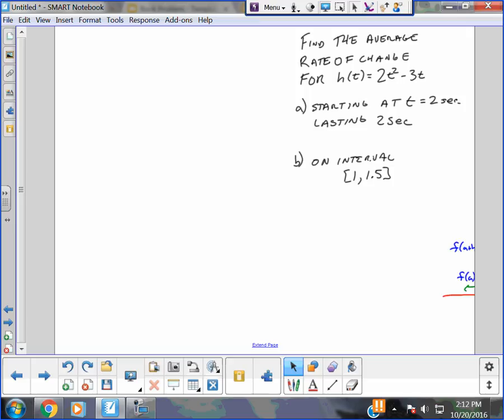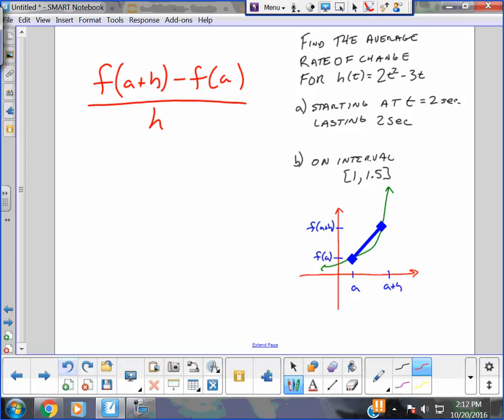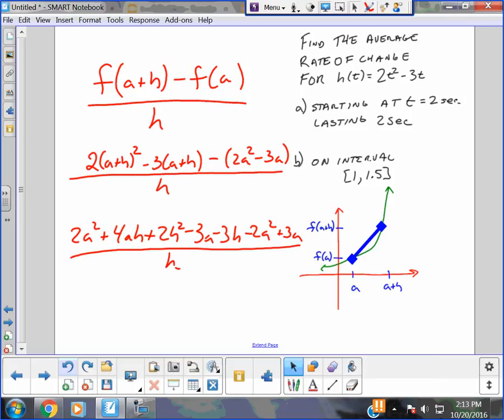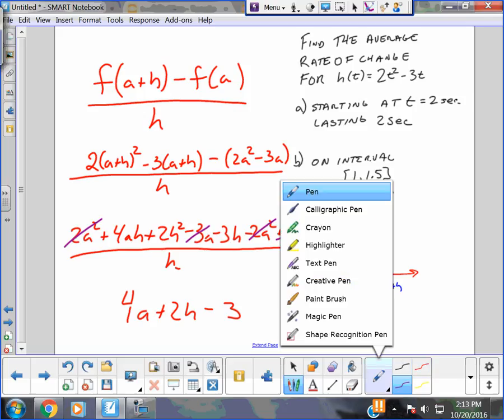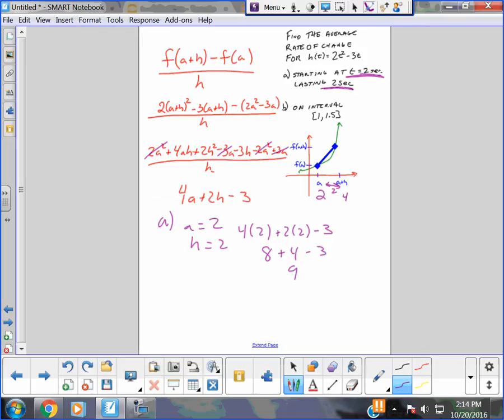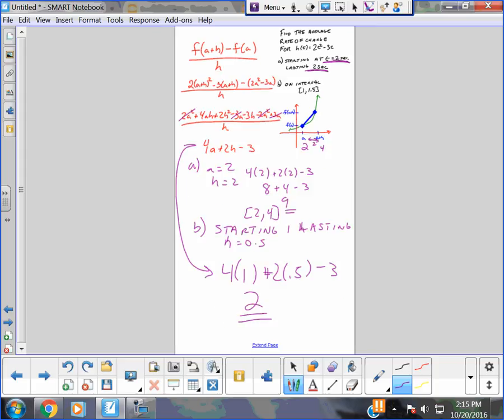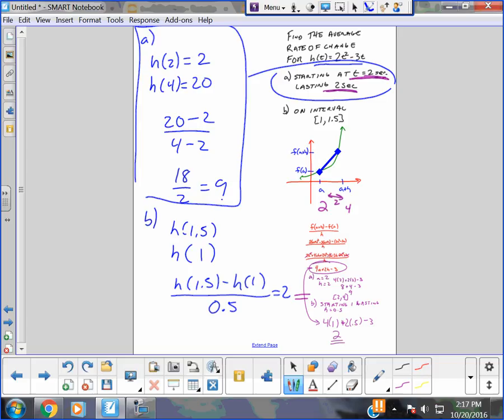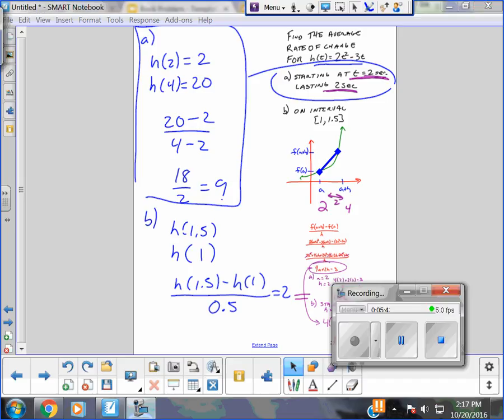AP Calculus AB - Average Rate of Change of function -- Juda math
Average Rate of Change of function
using:
(f(a+h) - f(a))/h

Secant line!!